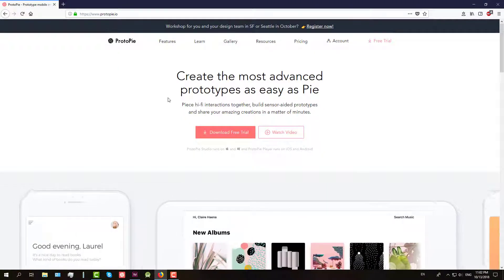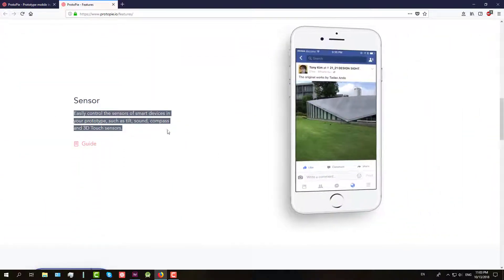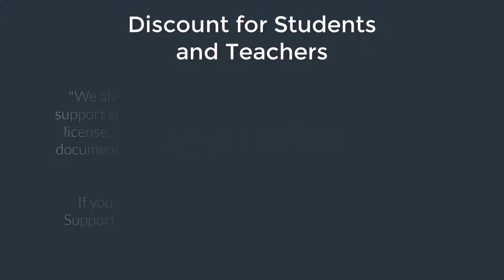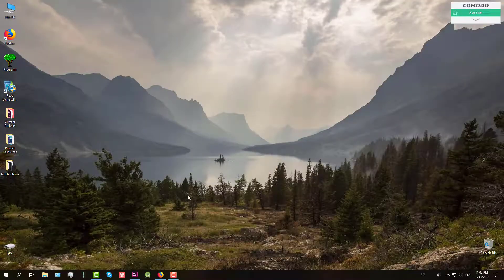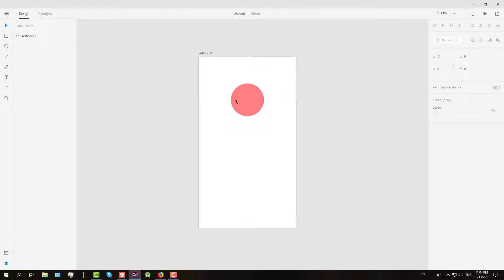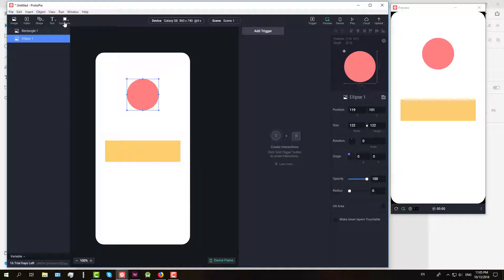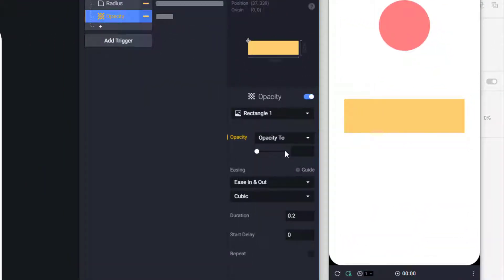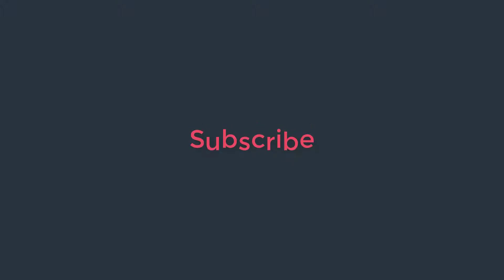Protopie - Animate and Prototype Mobile App Design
ProtoPie is a powerful hi-fi prototyping tool on Mac and Windows for mobile apps that empowers designers to build the most advanced, highly interactive prototypes easily and quickly deployable and shareable on any device while utilizing smart device sensors.